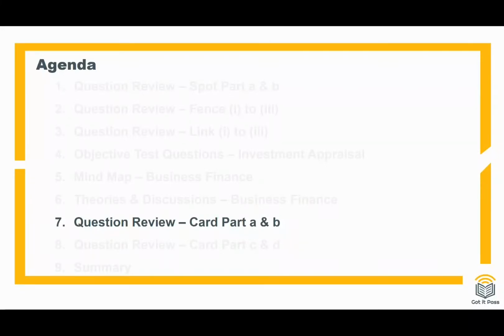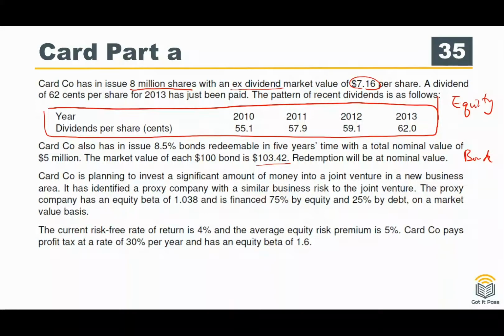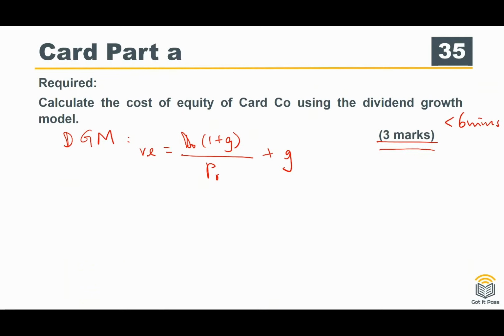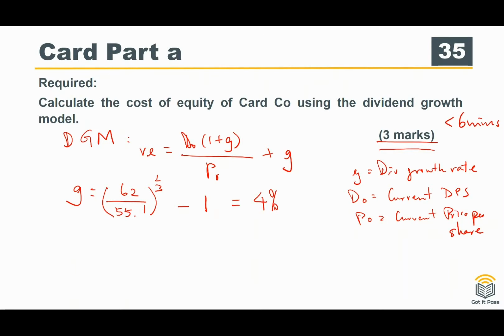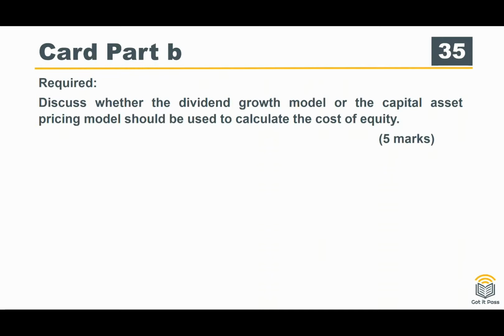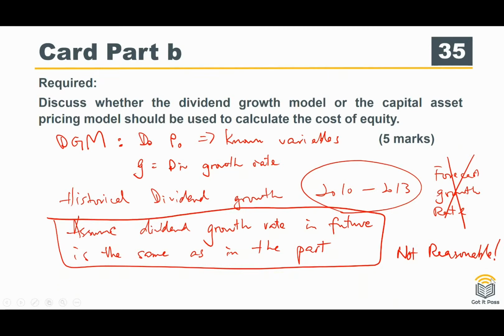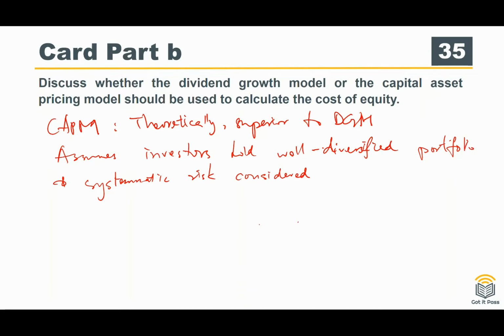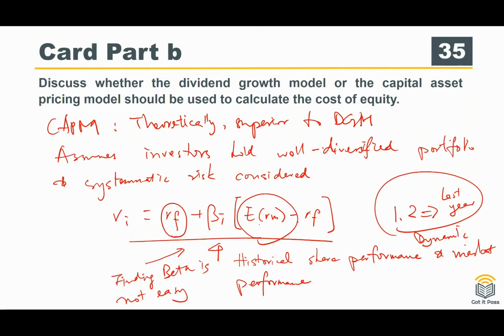ACCA F9 1803 Revision Class 2 g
ACCA F9 Exam December 2013 question "Card Co" is selected here to present how to answer a question relevant to Business Finance in this video.

"Card Co" is an example showing how to calculate cost of equity by dividend growth model.

Dividend growth model formula is provided in formulae sheet.

Students are expected to know how to apply this formula with correct parameters.

Part b of this question is asking the difference between dividend growth model and capital asset pricing model on estimating cost of equity.

Students are preferred to understand the advantages and disadvantages of these two models.